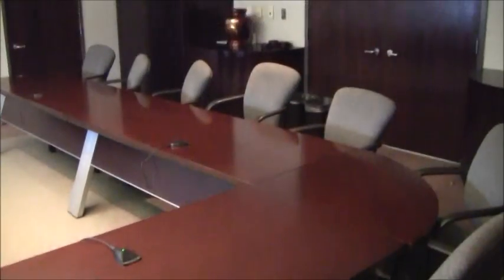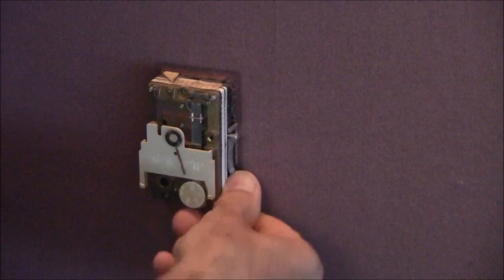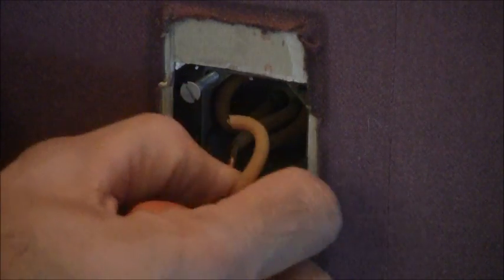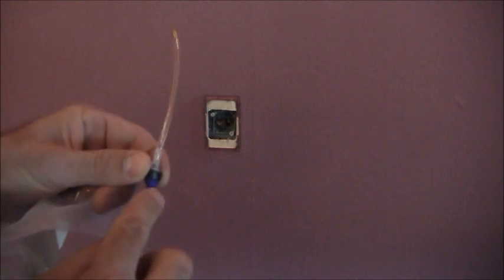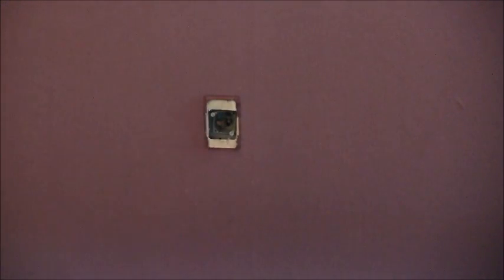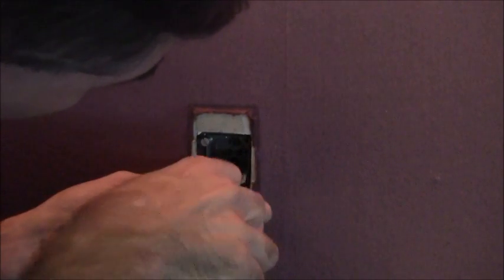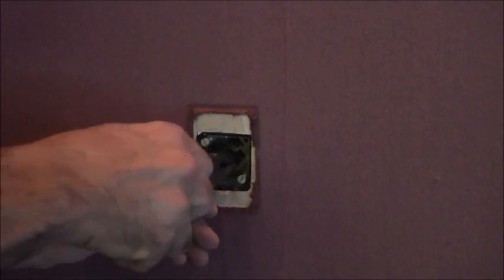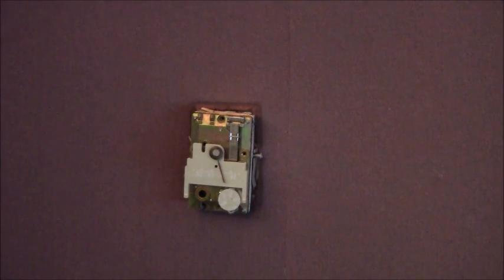Why is my Pneumatic Thermostat ; t stat making a constant hissing sound